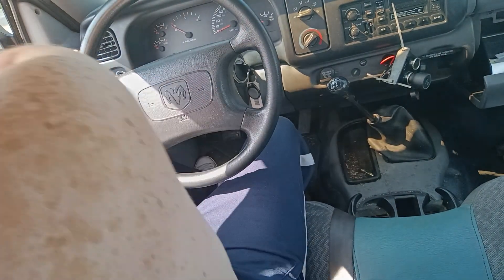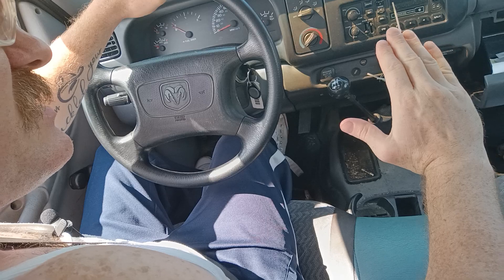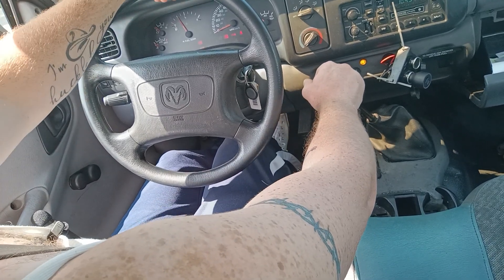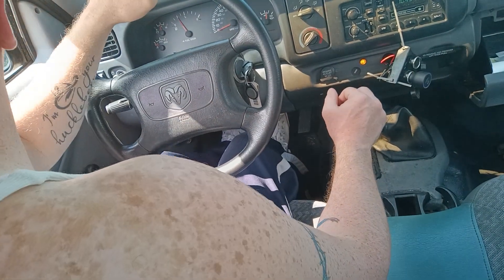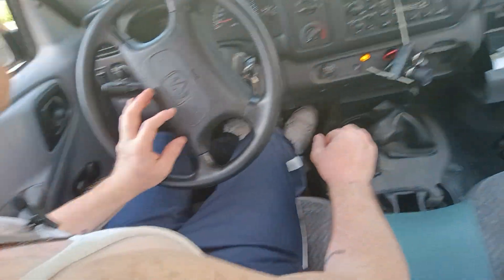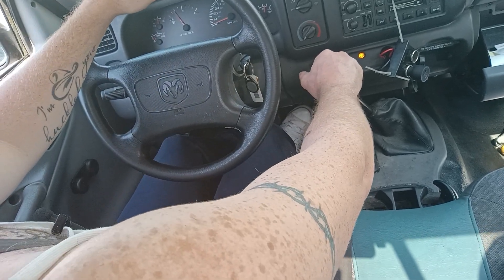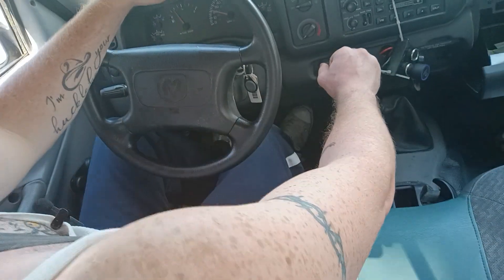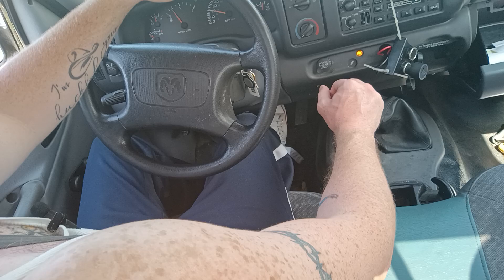Driving a stick shift lesson 56